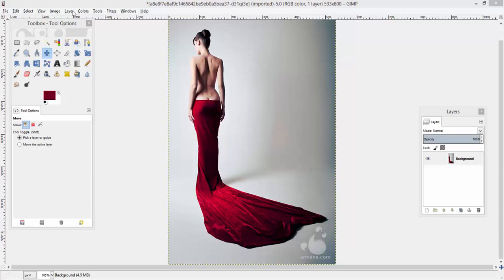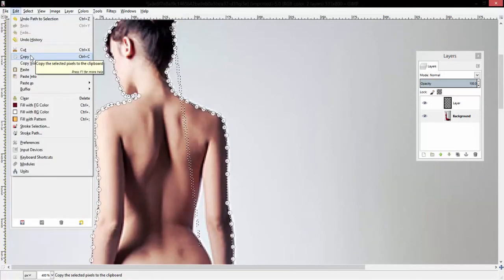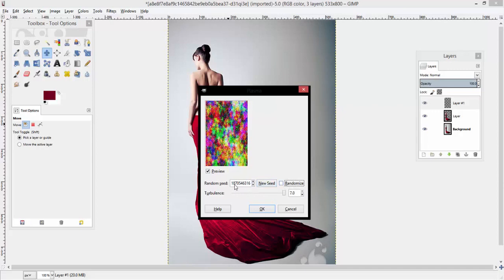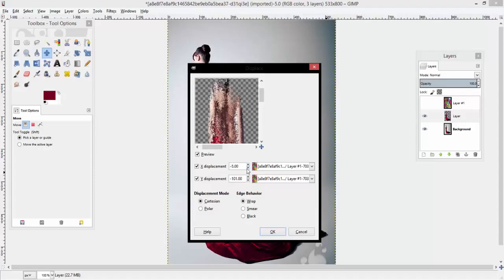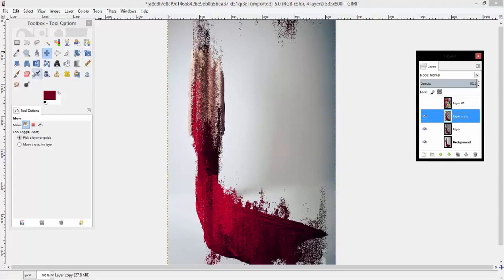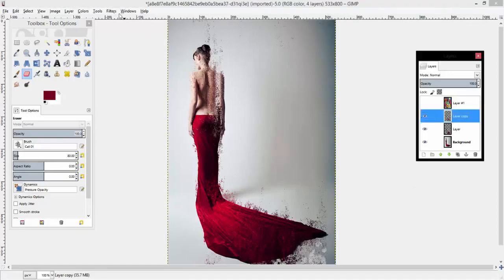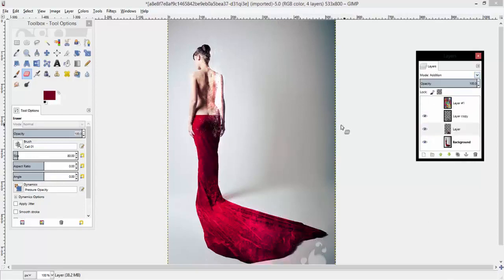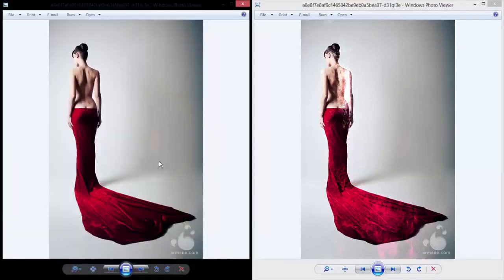GIMP How to Make Someone Disintegrate J8WLrCyroZ0